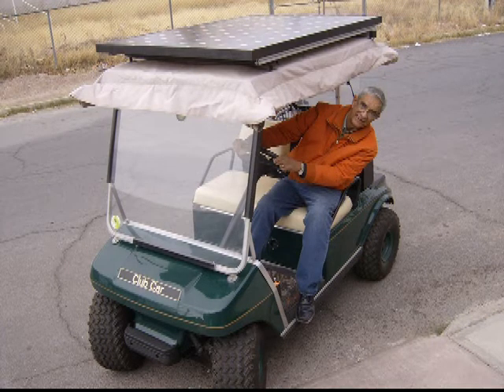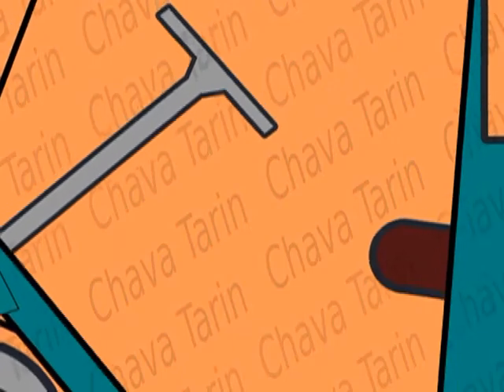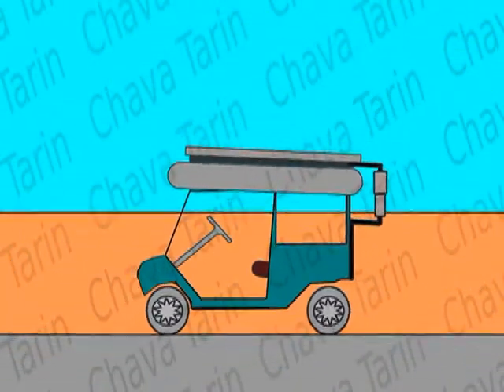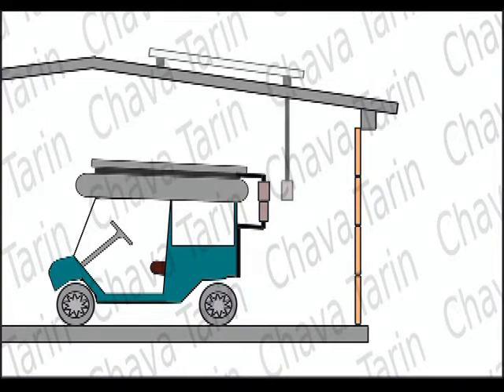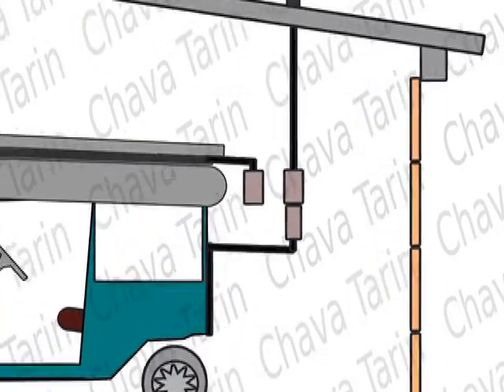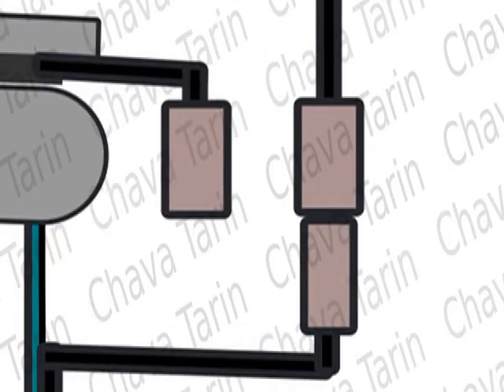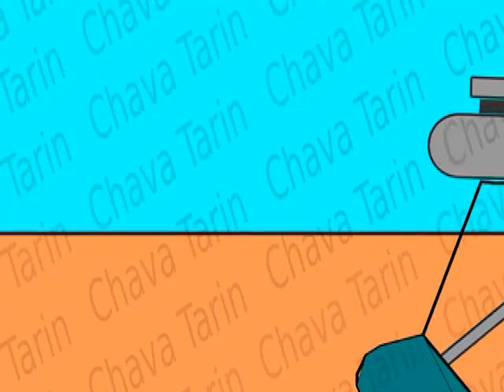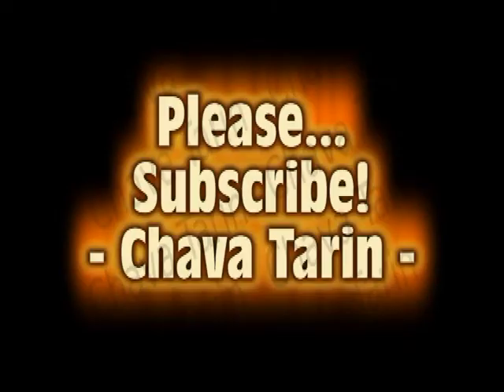Solar Panel for Golf Cart Garage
Your solar golf cart can charge its batteries while sitting inside a closed garage. Just add an extra panel on your garage rooftop.